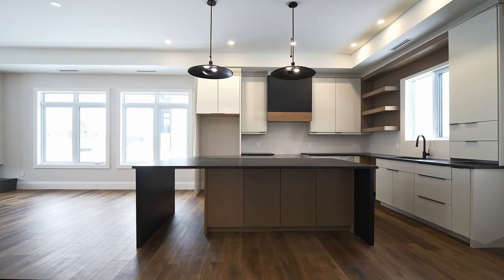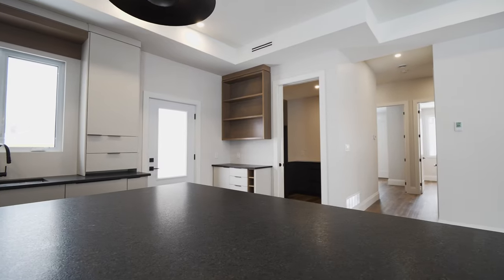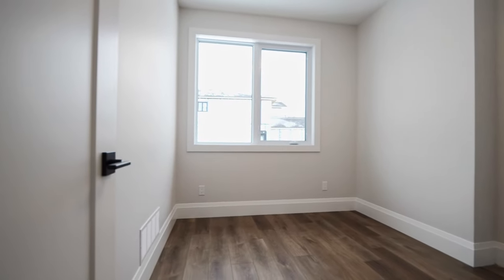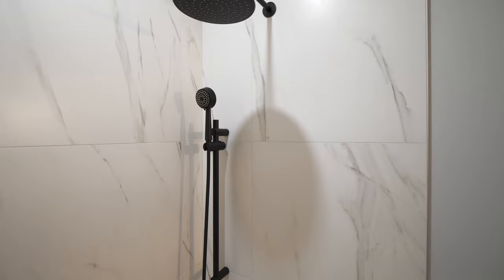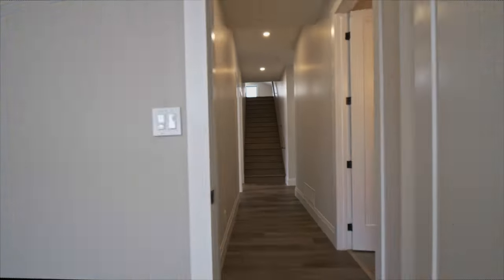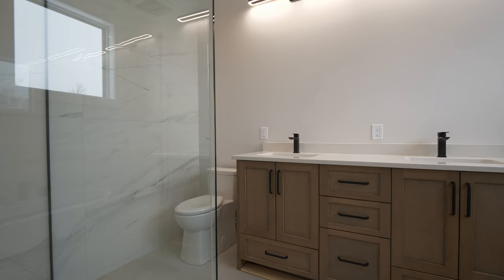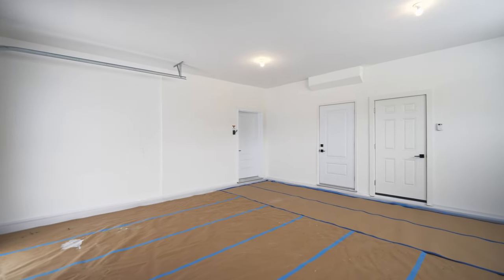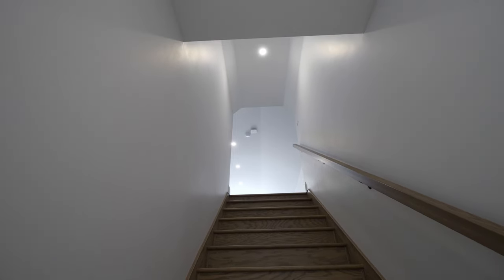3 Teravista Way Greater Sudbury, ON